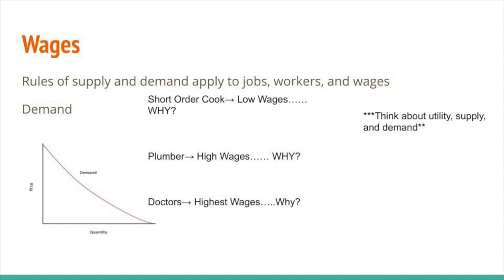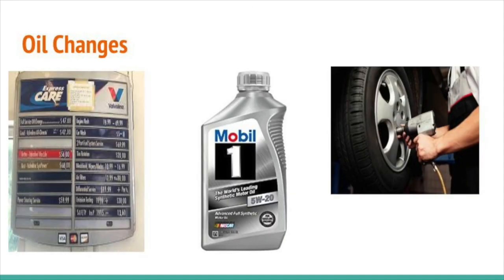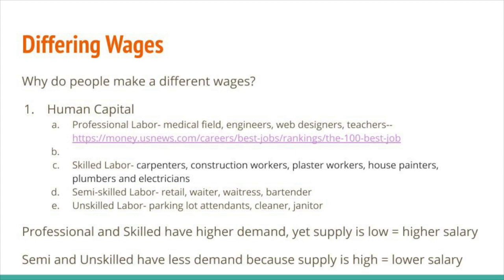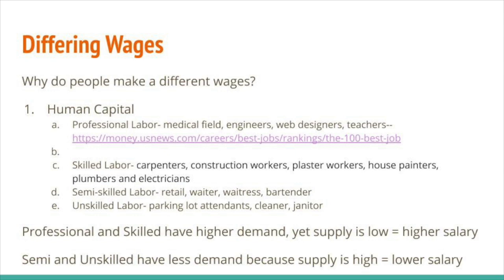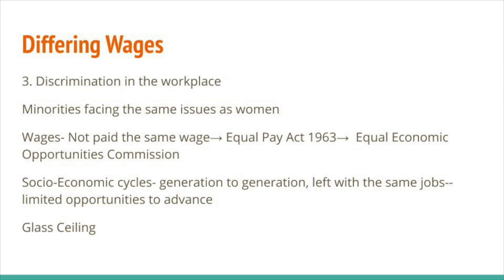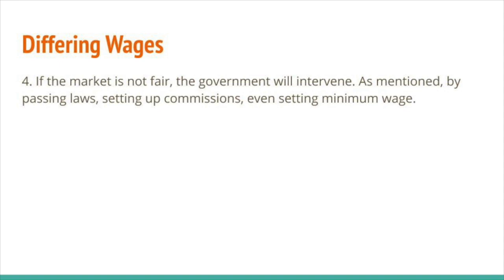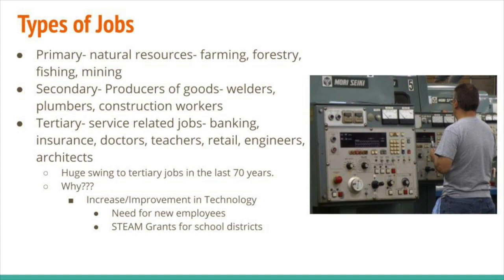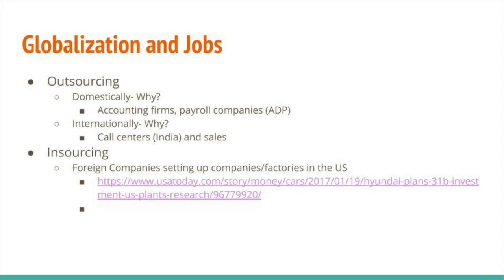Chapter 9: Labor and Wages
This video is about Chapter 9: Labor and Wages